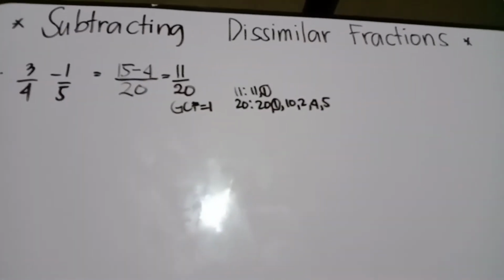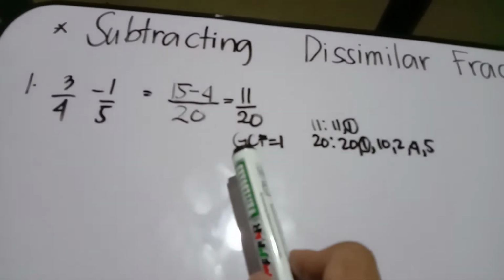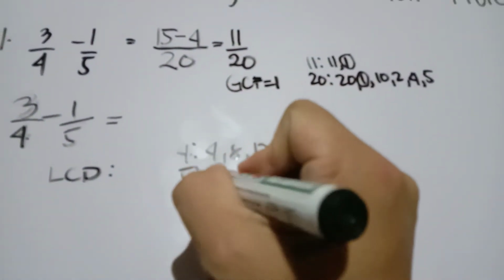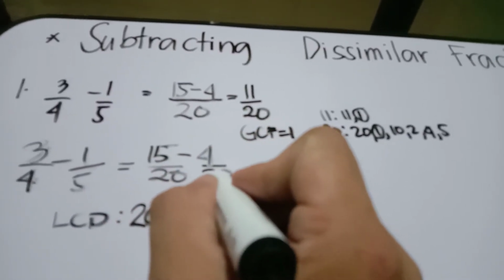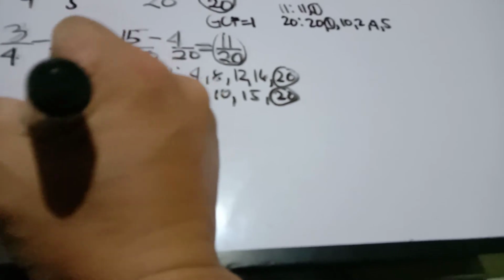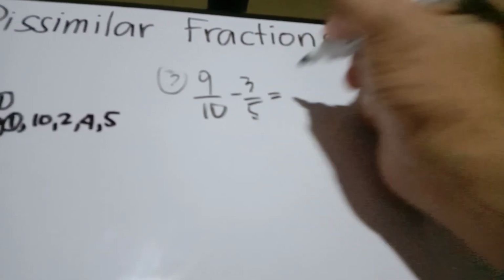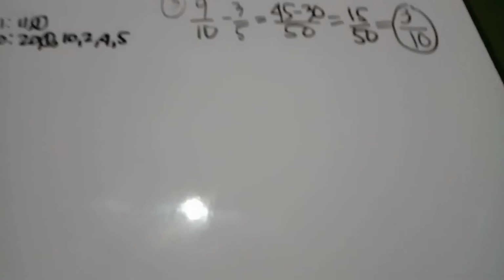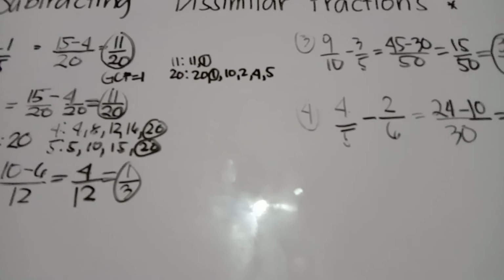Subtracting dissimilar fractions